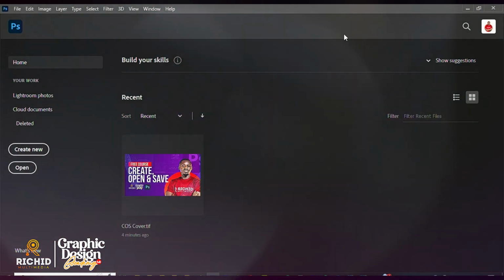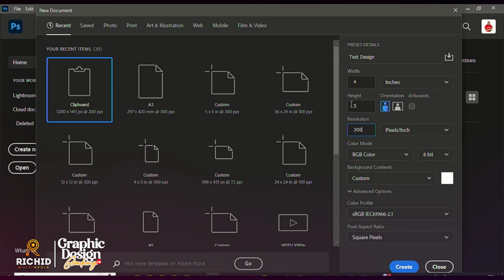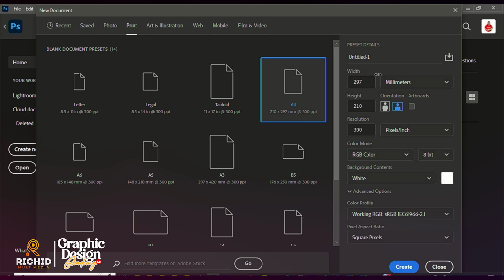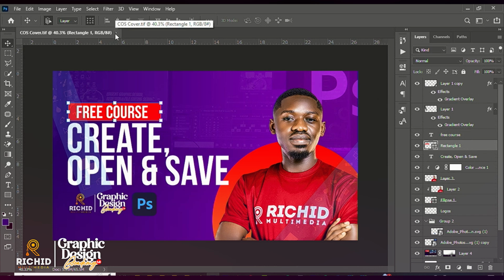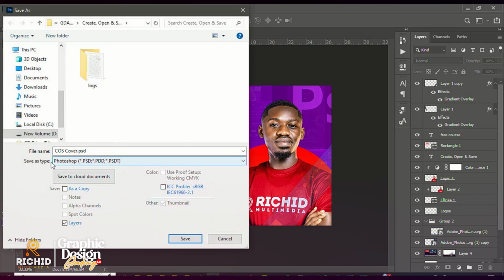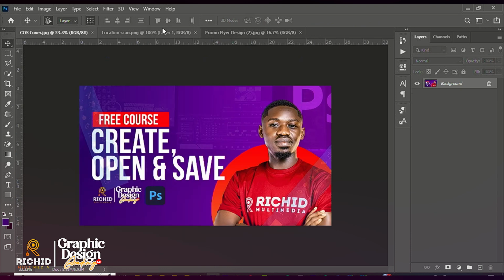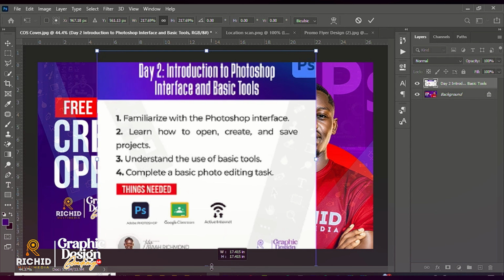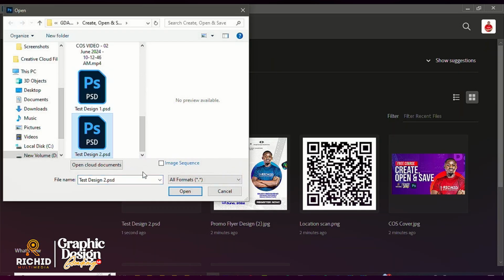How to create, open and save files in Adobe Photoshop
Step-by-step tutorial on how to create, open and save files in Adobe Photoshop.